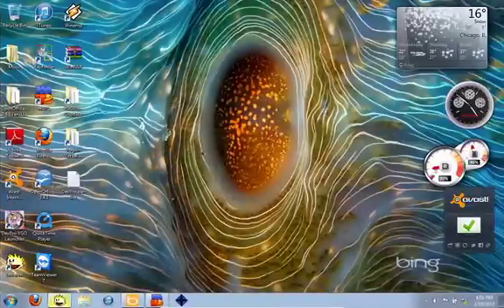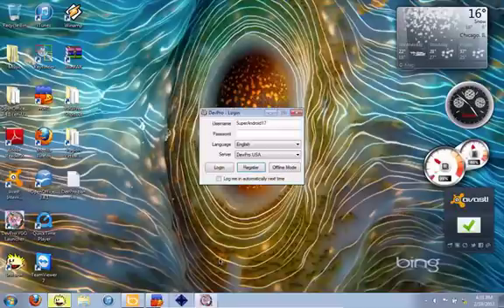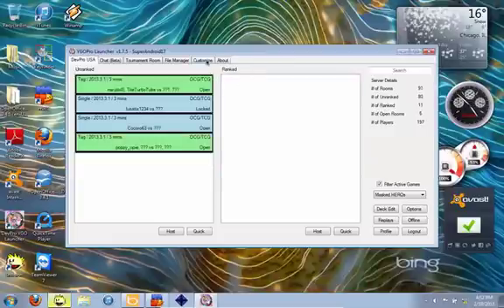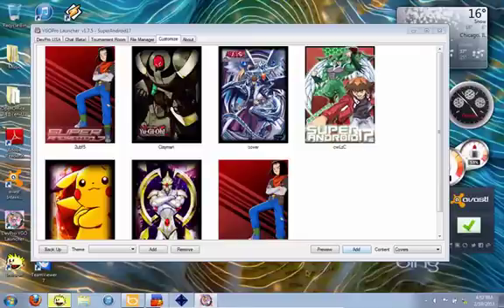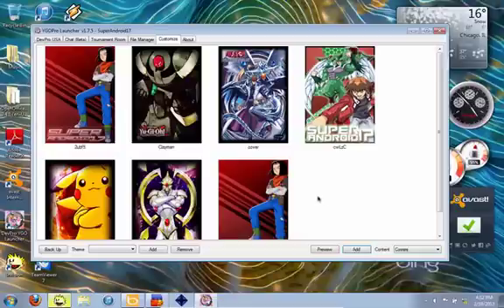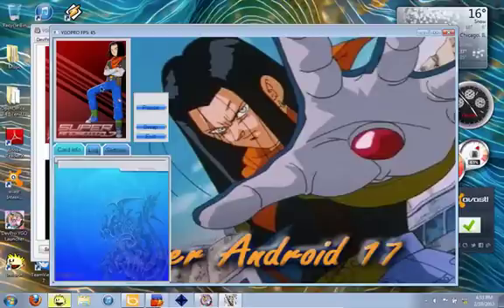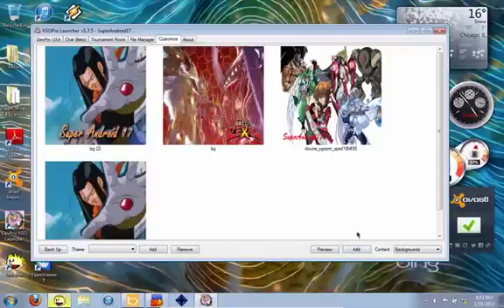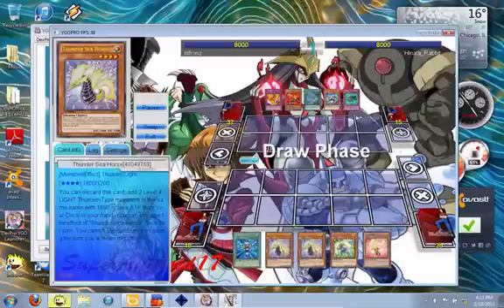How to add covers and backgrounds to DevPro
This is a brief tutorial on adding covers and background to DevPro